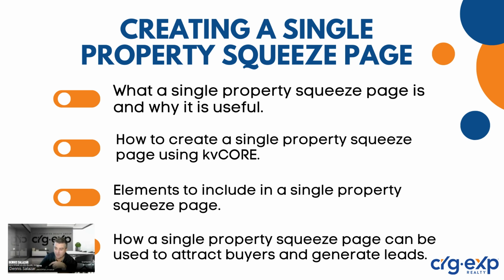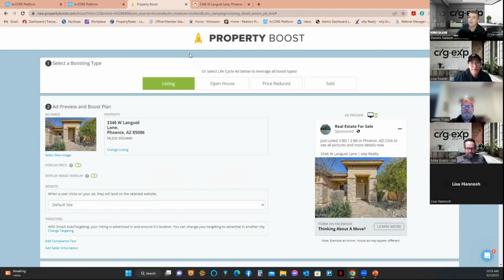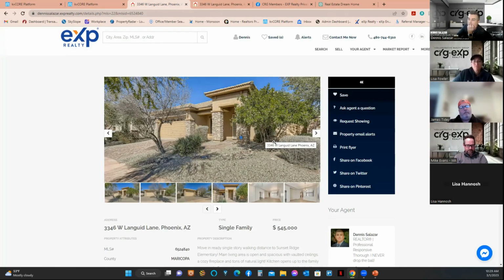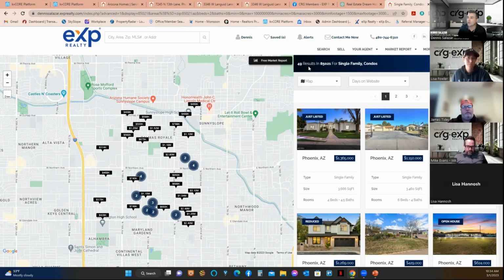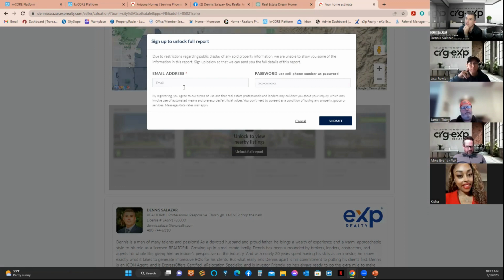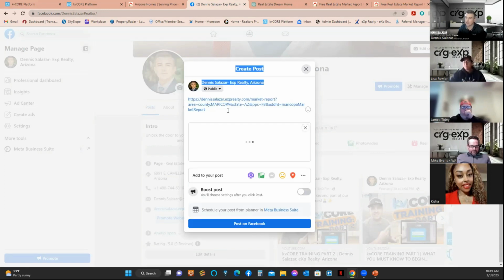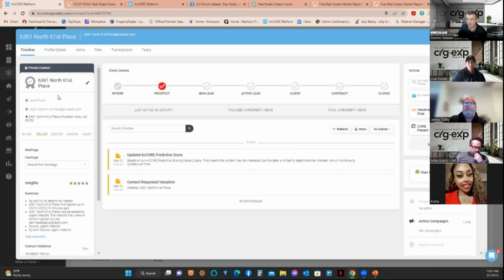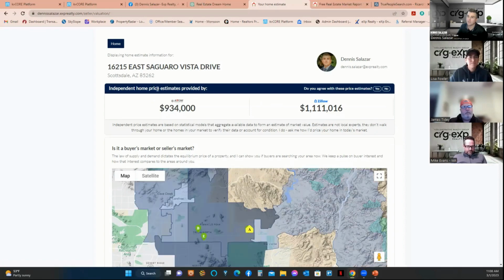How to Generate Leads Using kvCORE - Part 3 of Training | Dennis Salazar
In this training video, you'll learn how to create powerful squeeze pages and landing pages that will help drive traffic to your IDX site and generate leads. I'll show you how to create a single property squeeze page, a multi-property squeeze page, a seller squeeze page, a market report squeeze page, and a landing page using kvCORE.

In this hour-long training, you'll discover the key elements that should be included in each type of squeeze page and landing page, such as property photos, descriptions, features, amenities, call-to-actions, local market statistics, charts, and graphs.

By the end of this training, you'll have a clear understanding of how squeeze pages and landing pages can be used to promote your real estate business, attract buyers and sellers, and generate a variety of lead types.

So, if you're ready to take your real estate business to the next level, join me in this comprehensive guide to mastering squeeze pages and landing pages with kvCORE.